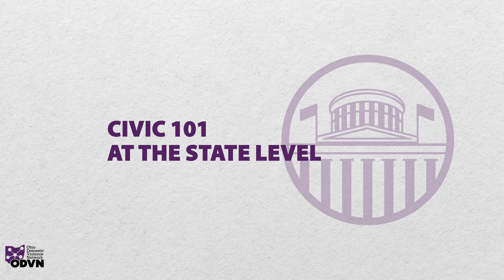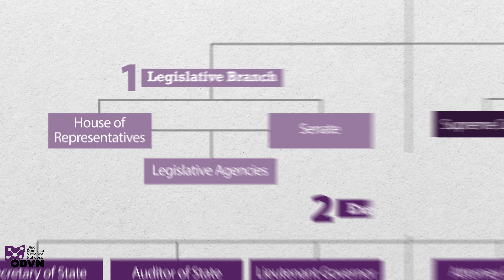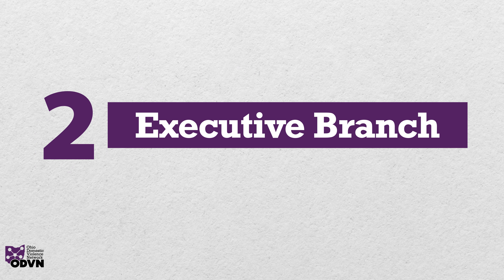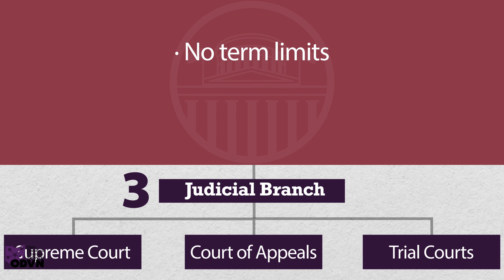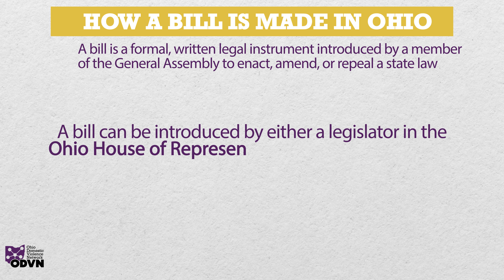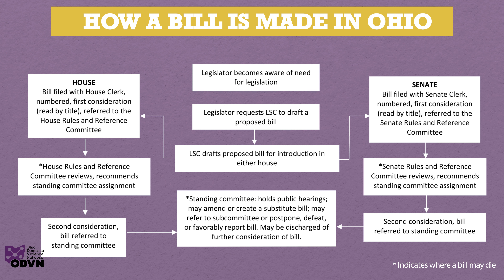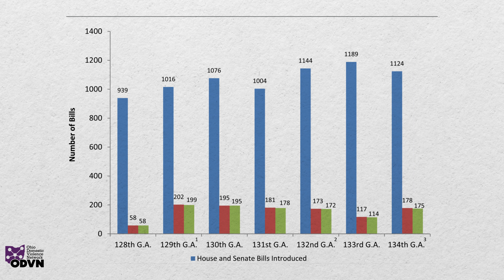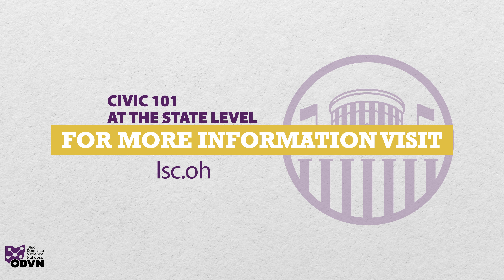Civics 101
ODVN presents Civics 101 for Advocates